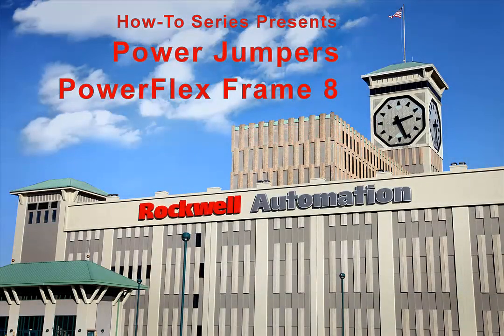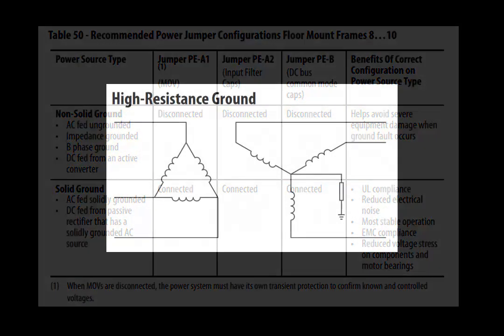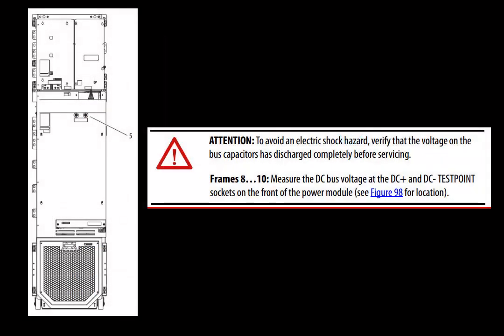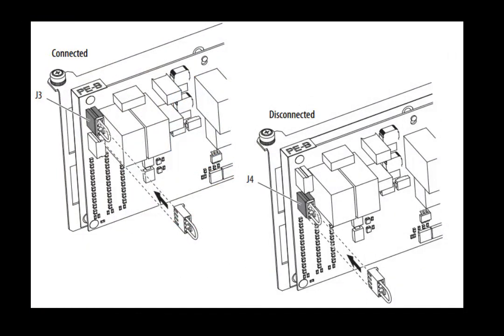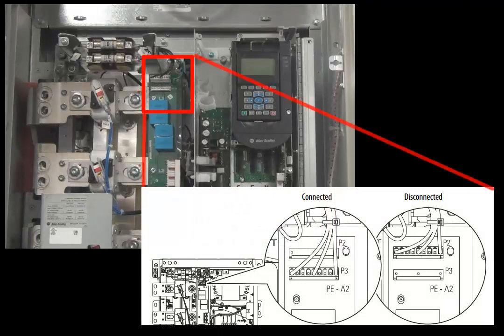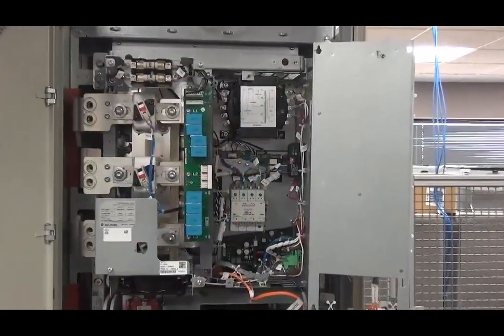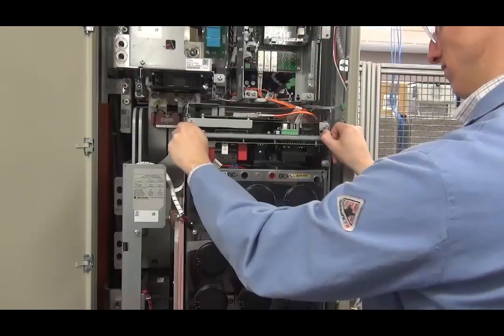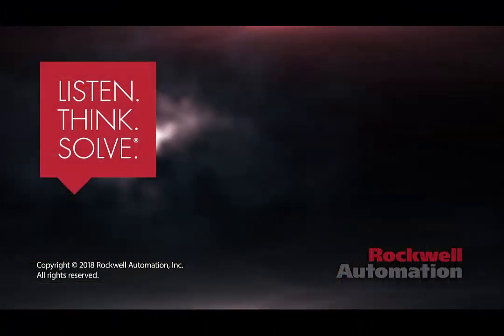PowerFlex 750 Series Frame 8 Power Jumpers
This video outlines the procedure for connecting and disconnecting the power jumpers on a PowerFlex 750 Series AC Drive.  This process involved moving two jumpers inside the drive allowing the drive to be connected to different types of grounding systems.